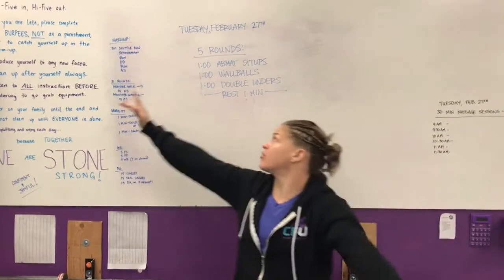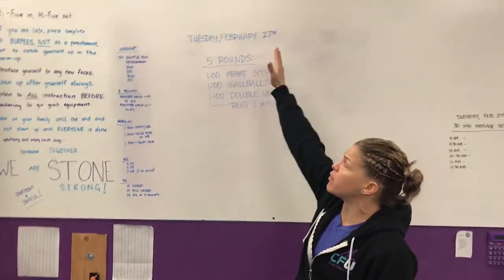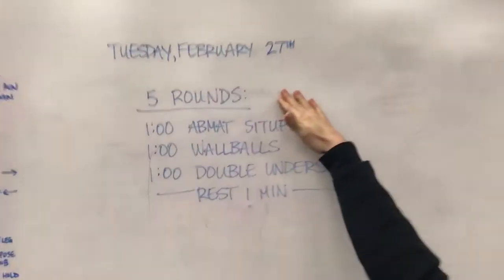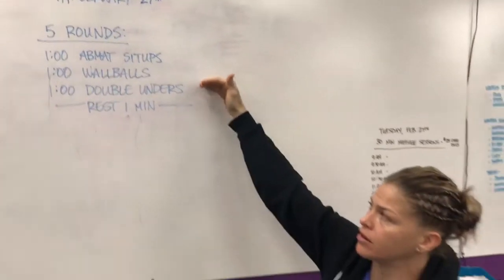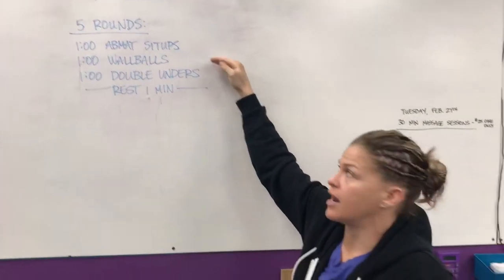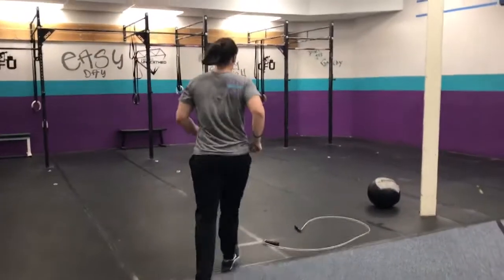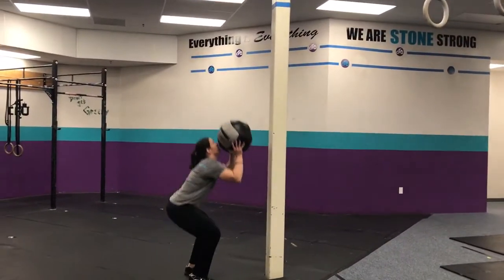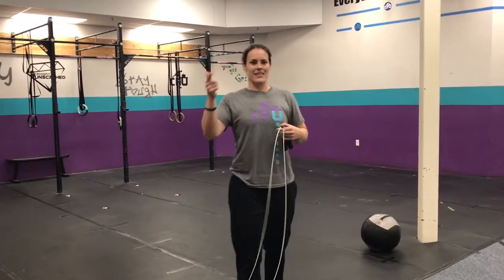Rep Prep Episode 784 02/27/18